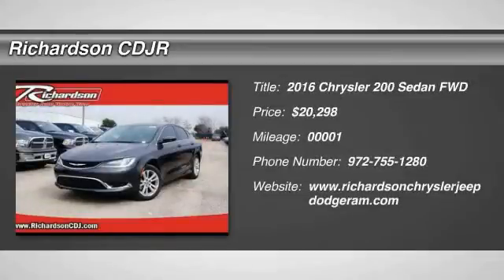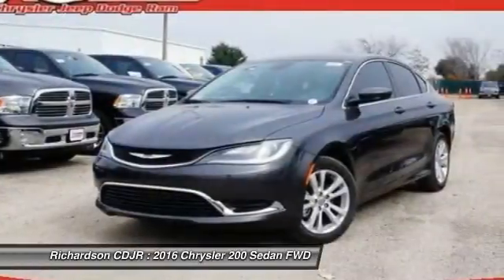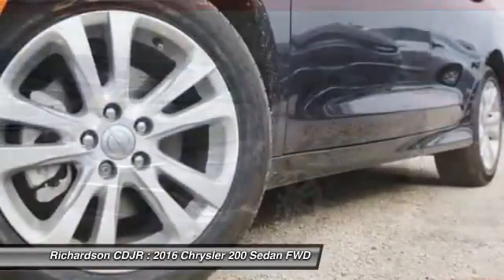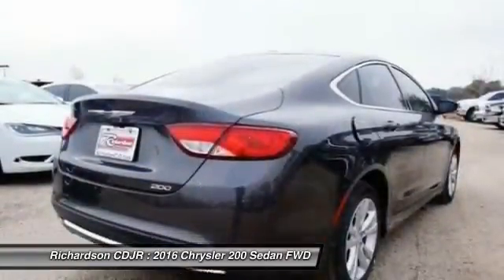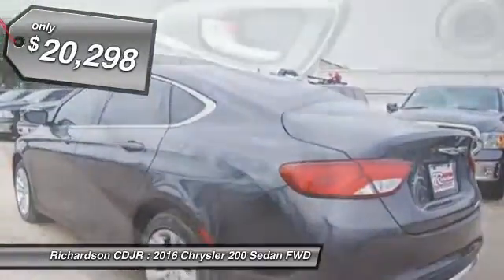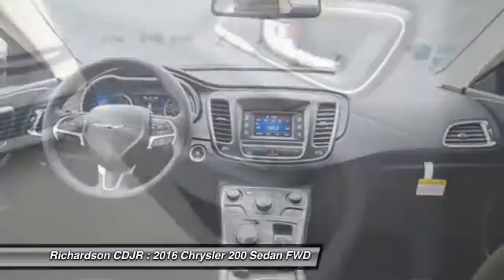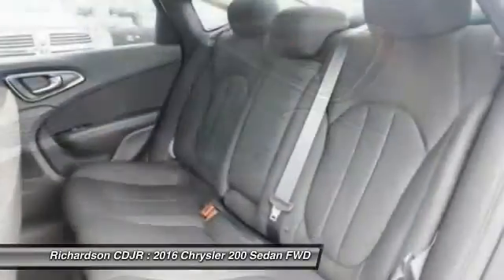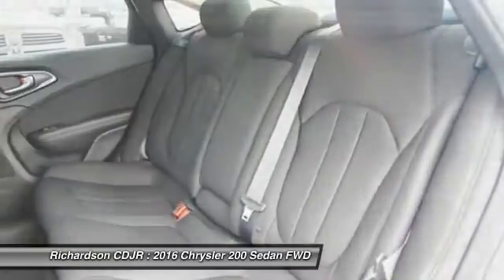2016 Chrysler 200 Richardson TX GN137467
2016 Chrysler 200 Limited

Richardson CDJR
1321 N Central Expressway

You'll love this 2016 Chrysler 200. This is a sedan you'll want to take home. With 1 miles, it features Automatic transmission and an exterior color of Granite Crystal Metallic Clearcoat.